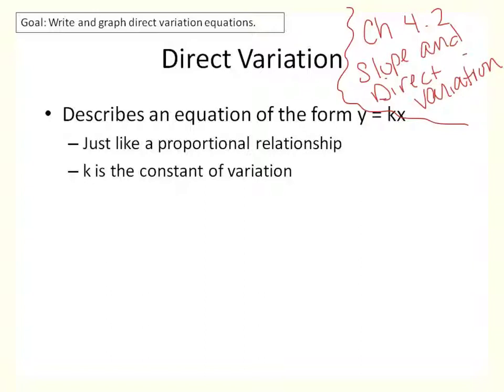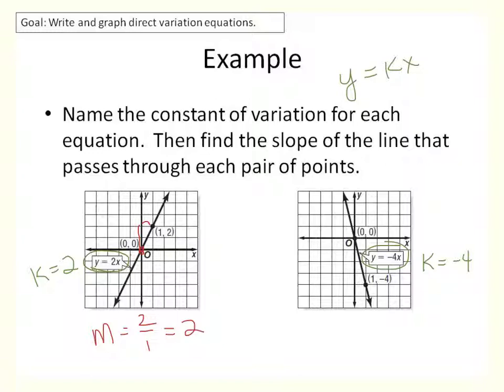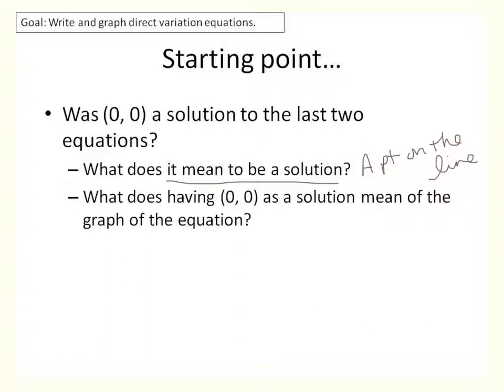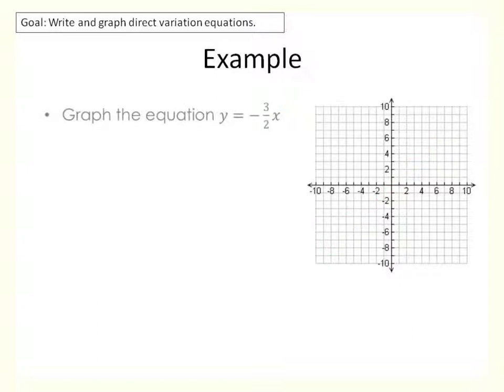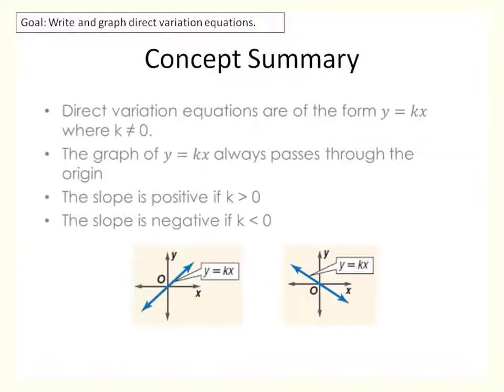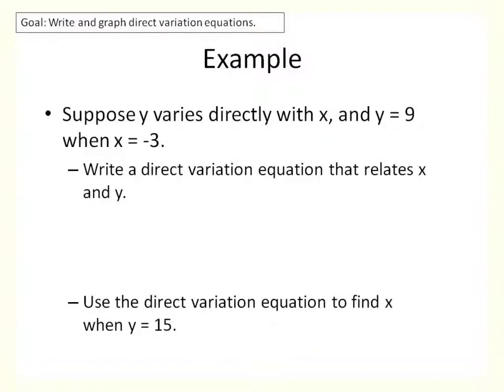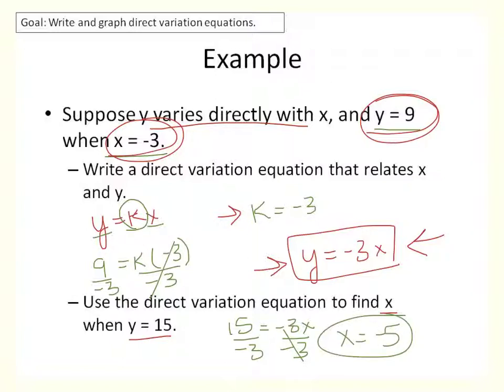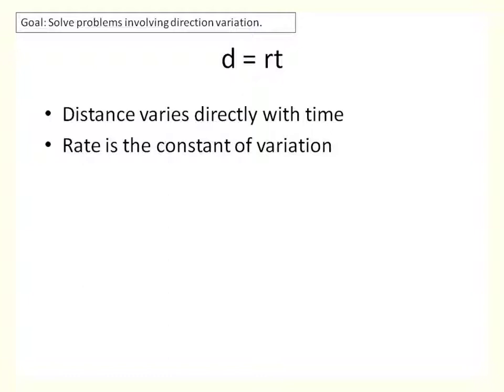Algebra 1 Ch 4.2